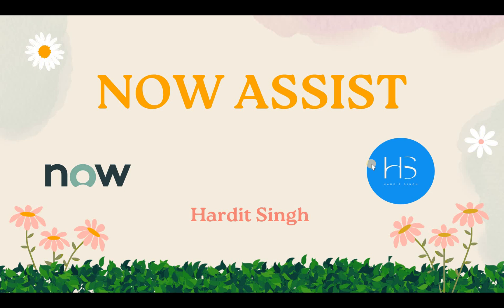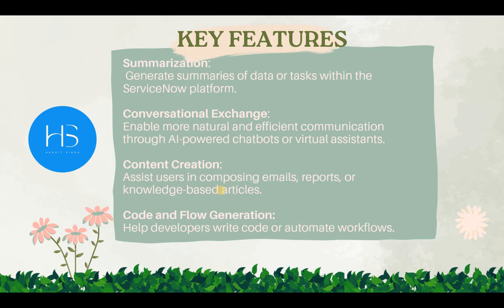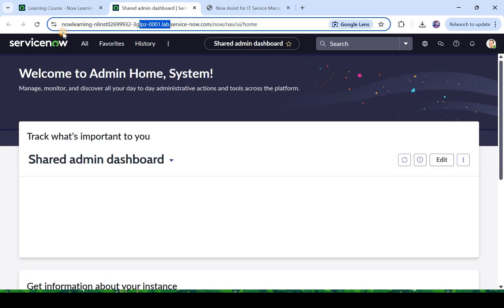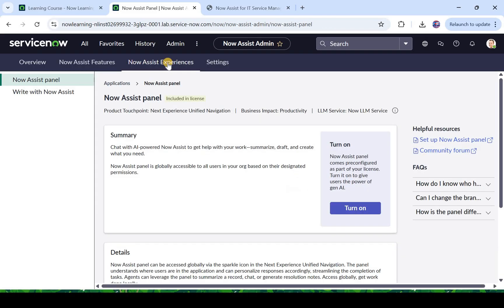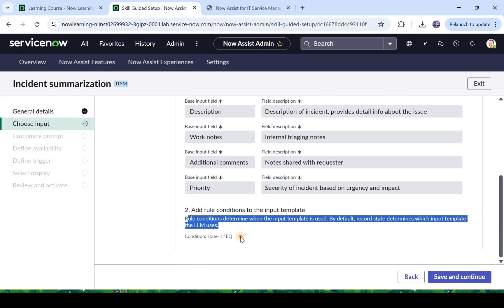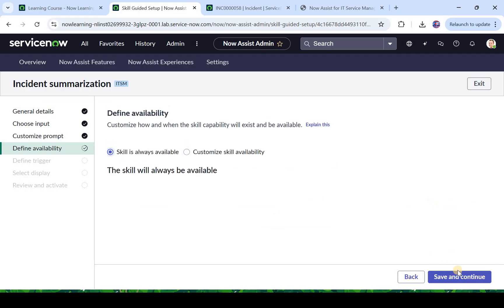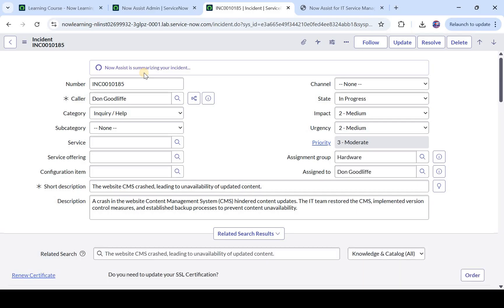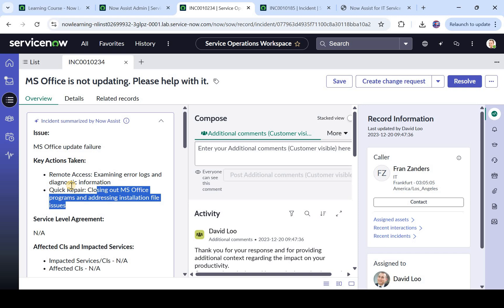Part 1 - Intro to Now Assist and how to activate a Skill in ServiceNow | Generative AI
In this video, we will cover the basics of Now Assist, how to activate a skill and we will see a demo of the Now Assist for ITSM- Incident Summarization.

00:00 - Introduction
00:30 - What is Now Assist
01:06 - Key Features
03:03 - Now Assist Products
04:55 - Now Assist Admi Console
07:30 - Activate a Skill
13:30 - Demo